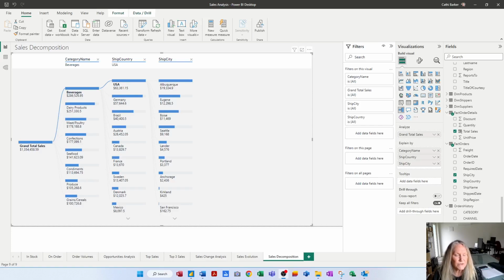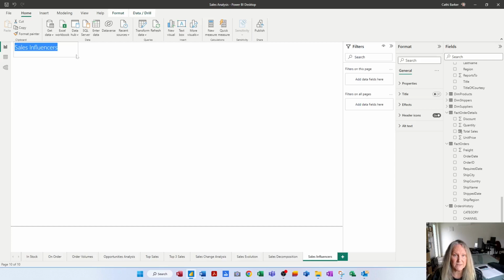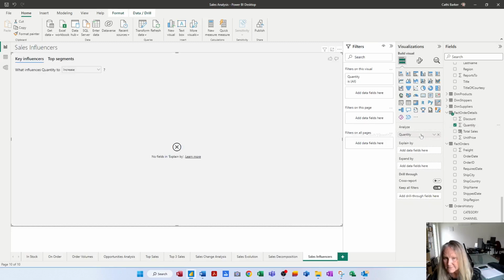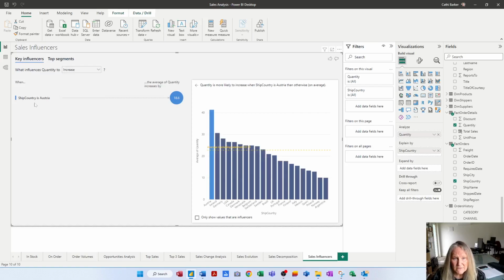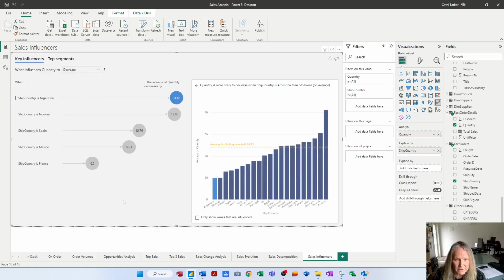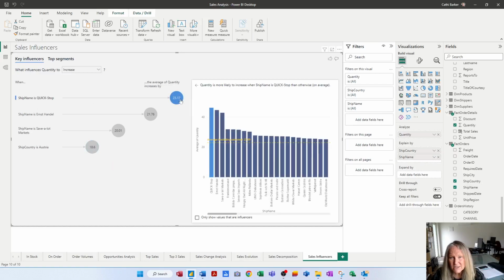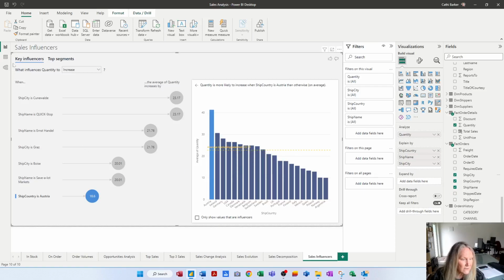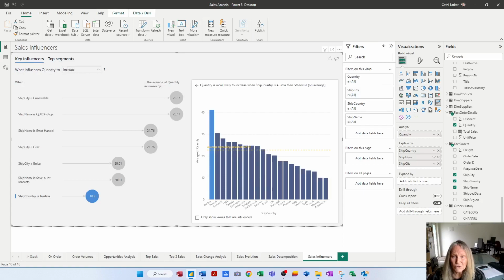Microsoft Power BI - Level 2 - Video 16 Key Influencers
The key influencers visual helps you understand the factors that drive a metric you're interested in. It analyses your data, ranks the factors that matter, and displays them as key influencers.  For example, suppose you want to figure out what influence’s whether we receive a Low or a High Rating.